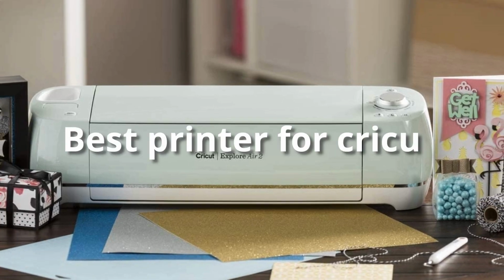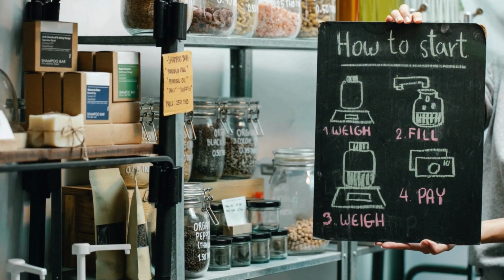Best Printer For Cricut 2023 - Cricut Cutting Machine for Beginners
Printers are essential for a home office. They help us get things printed quickly and easily. There are different types of printers, each with its own advantages and disadvantages. Here are some things to consider when choosing a printer for your home office:

What is the printer's purpose?
Printers can be used for a variety of tasks, such as printing documents, photos, and flyers. You'll need to decide what type of printer is best suited for your needs.
What are the printer's features?
Printers come with a variety of features, such as the ability to print on different types of media, duplex printing, and scanning. You'll want to consider what features are important to you and which ones you'll use the most.
How much space will the printer take up?
Printers can be bulky, so you'll want to consider how much space they'll take up in your home office. Some printers are small and easy to move around, while others are more stationary.
How much money do you want to spend?
Printers range in price from a few dollars to hundreds of dollars. You'll want to decide how much money you want to spend on your printer and what features are most important to you.
How do I connect the printer to my computer?
Printers come with a variety of connecting options, such as USB, network, and wireless. You'll need to decide which connection option is best for you and your computer.
What software do I need to use the printer?
Printers come with software that you'll need to use in order to print documents and photos. Most printers also have their own software, which makes printing easier.
What are the printer's compatibility issues?
Printers can have compatibility issues with certain software, hardware, and documents. You'll want to make sure the printer you choose is compatible with the software you'll be using and the documents you plan to print.
What are the printer's warranty and support options?
Printers come with a variety of warranty and support options, such as a warranty period, warranty extension, and customer support. You'll want to decide which warranty and support options are best for you.
How do I clean the printer?
Printers can get dirty over time, so you'll want to clean them regularly. Cleaning the printer will help ensure accurate printing.
What are the printer's costs?
Printers range in costs from a few dollars to hundreds of dollars. You'll want to decide how much money you want to spend on your printer and what features are most important to you.
How do I find a printer that's compatible with my needs?
There are a variety of resources available to help you find a printer that's compatible with your needs. You can browse online retailers, read online reviews, or talk to friends and family about their printers.

Some of the footage used in this video is not original content produced by Budget Ten. Portions of stock footage of products was gathered from multiple sources including, manufactures, fellow creators and various other sources.